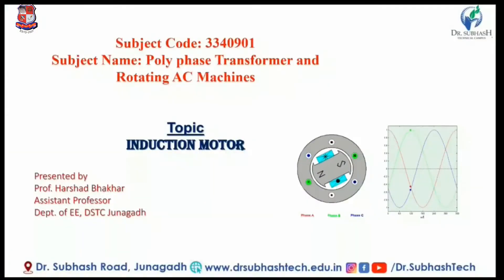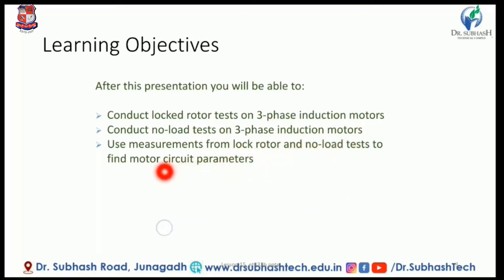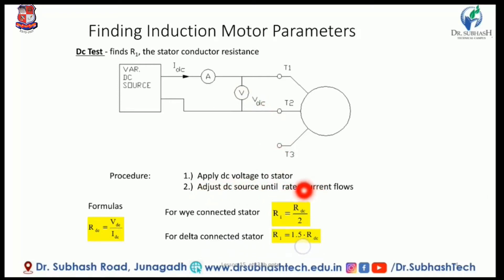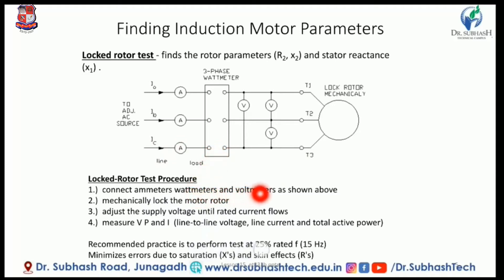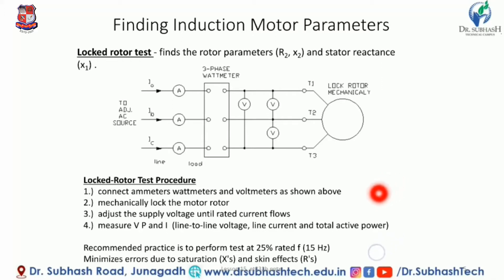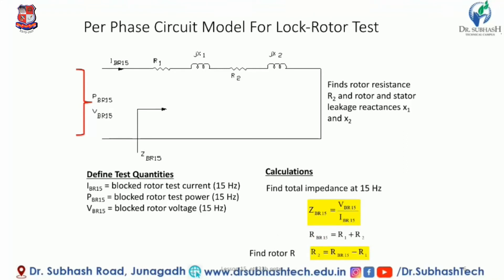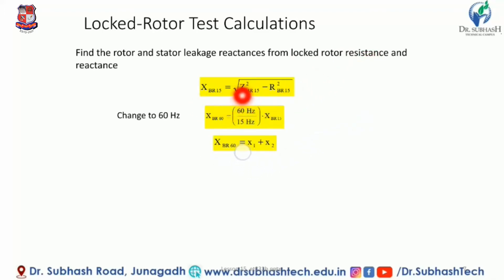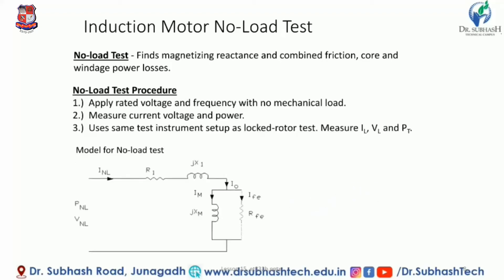GTU_DIELECTRICAL ENGINEERING_3340901_Tutorial For Induction Motor Parameters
DI-ELECTRICAL ENGINEERING
Subject: 3340901 - Polyphase Transformers And Rotating Ac Machines
Created by: Prof. Harshad Bhakhar | 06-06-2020 | 22 MB
College: DR. SUBHASH TECHNICAL CAMPUS
Topic: Tutorial For Induction Motor Parameters